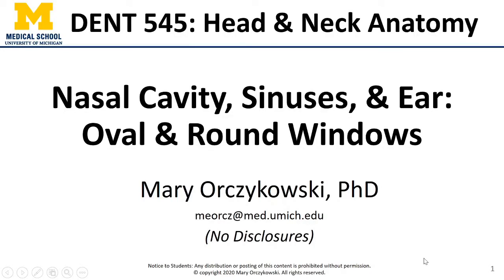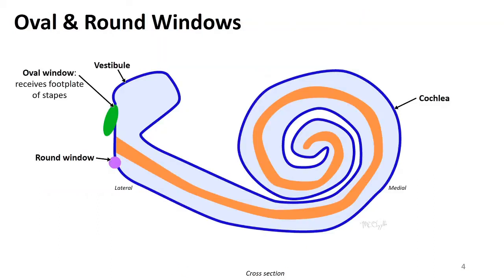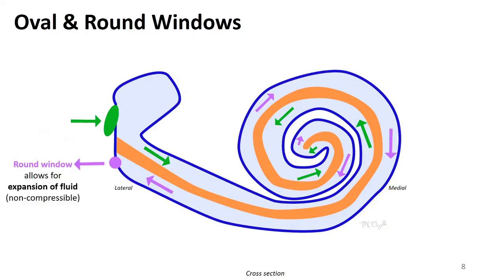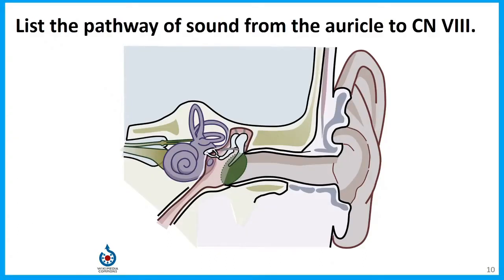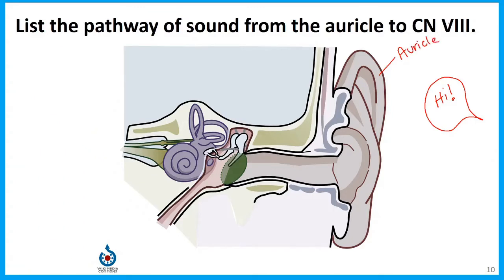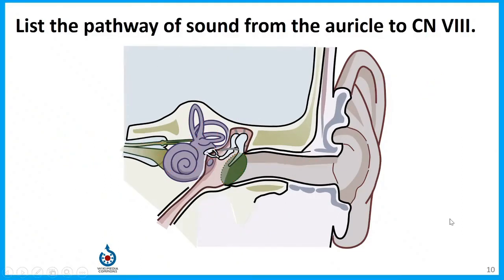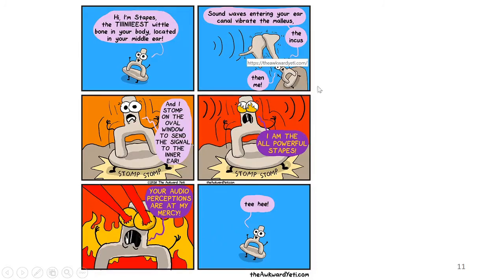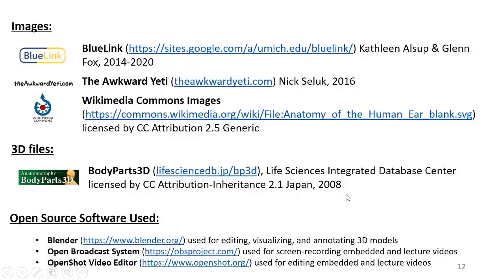Nasal Cavity, Sinuses and Ear LO - Windows of the Ear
Dr. Mary Orczykowski discusses the windows of the ear in relation to the learning objectives for the DENT 545 Dental Head and Neck Anatomy course at the University of Michigan.